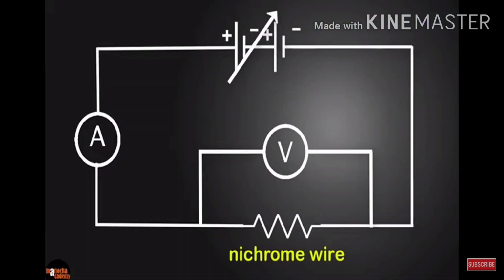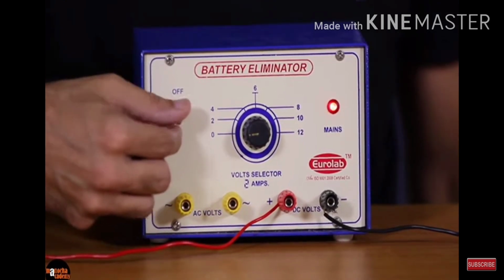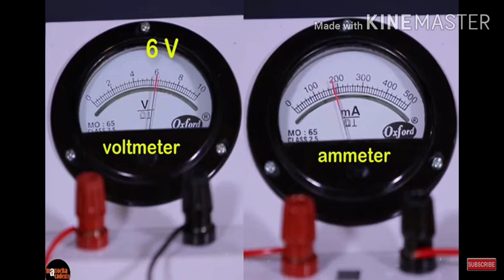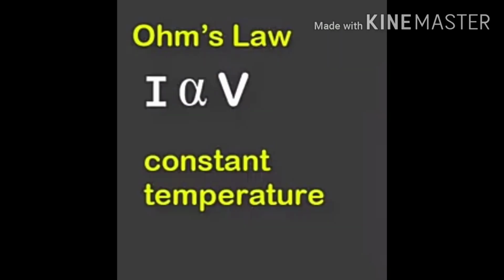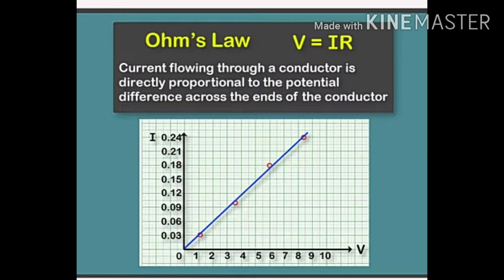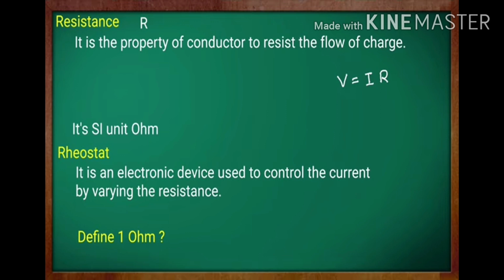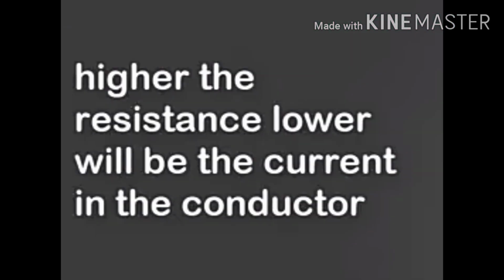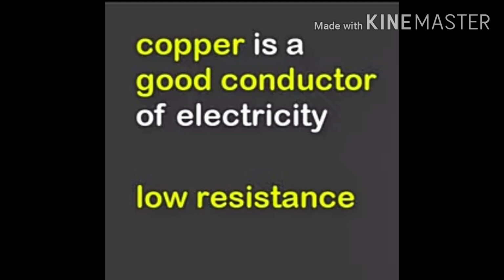Electricity chapter part -2 Ohm's Law#10th std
Ohm's Law, 10th std electricity chapter part -2, resistance with example, ohm's law with ex. 10th std science chapter electricity